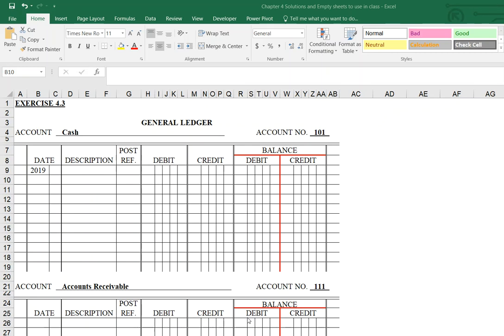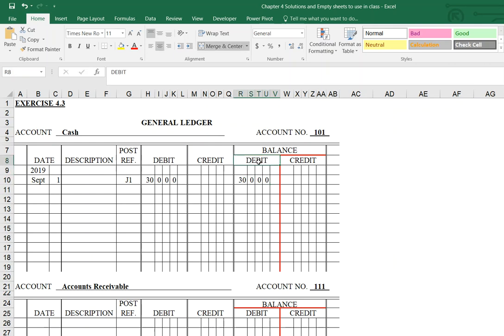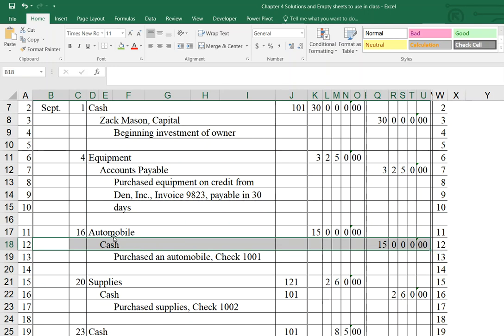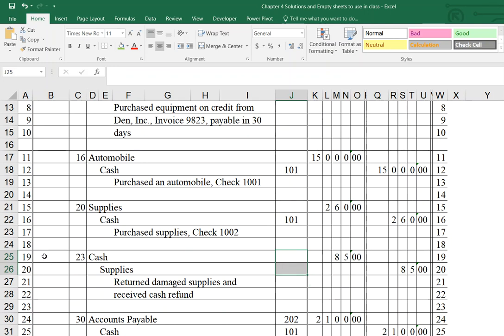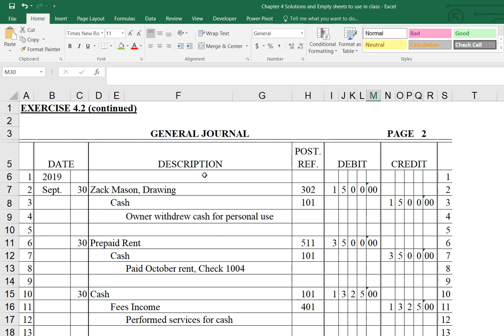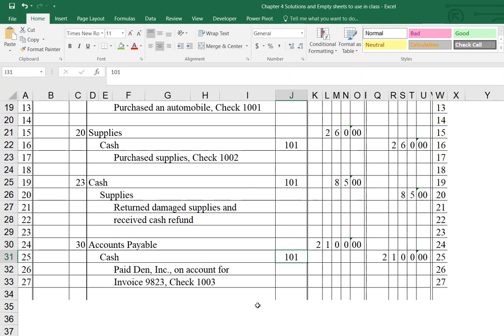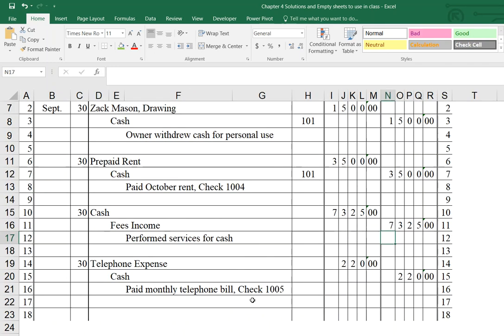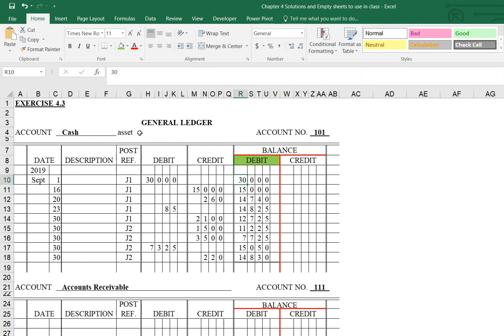Ex 4.3 Cash Ledger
Cash Ledger